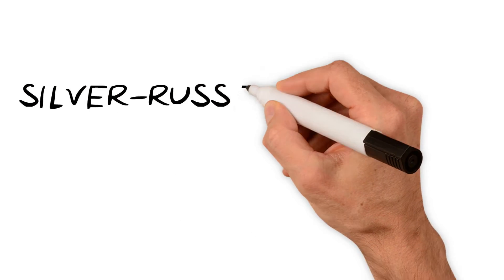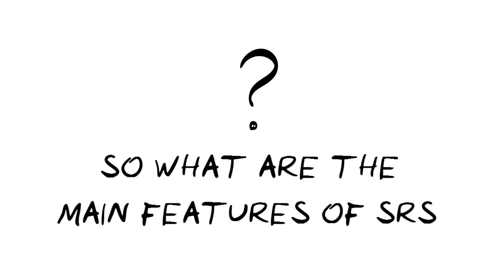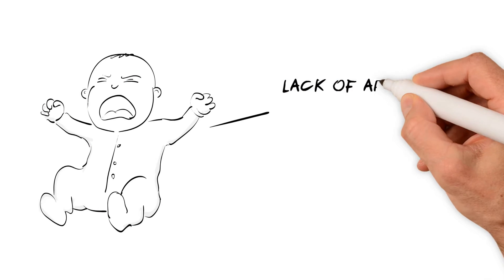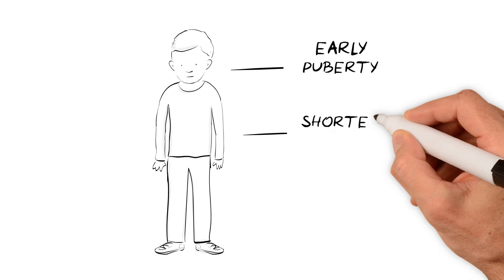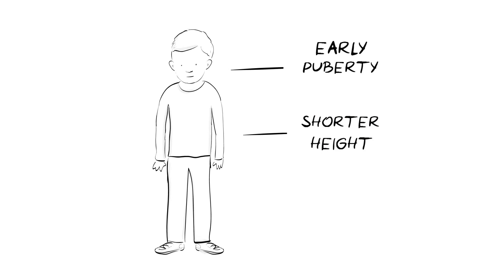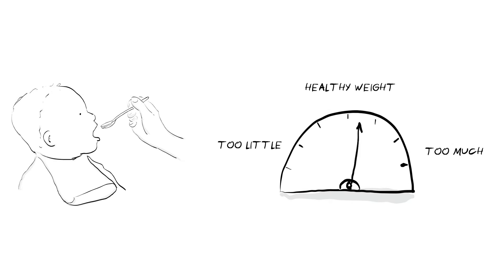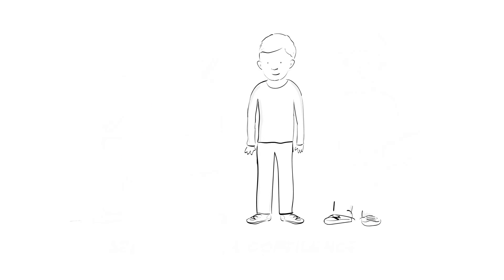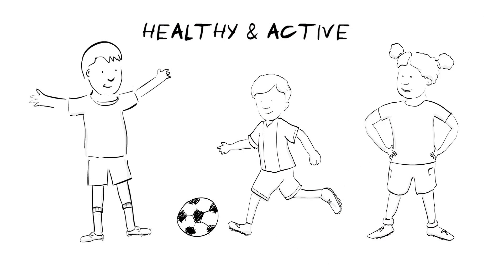What is Silver-Russell Syndrome (SRS)?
Silver Russell Syndrome, or Russell Silver Syndrome, is a rare condition that affects growth before and after birth. This simple animation explains what we know about the condition and its features, and how it diagnosed and treated.

Chapters:
0:00 What is SRS and its features
1:57 Diagnosis and management
3:46 Growing up with SRS

Script: Dr Wikum Jayatunga, Review: Child Growth Foundation

This video was supported by the Child Growth Foundation